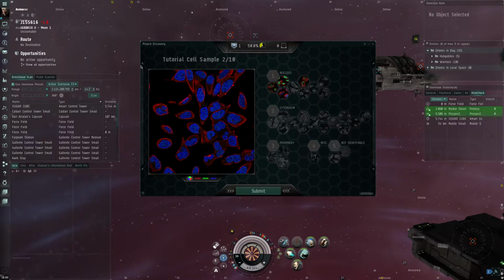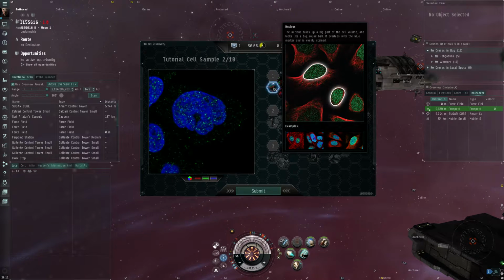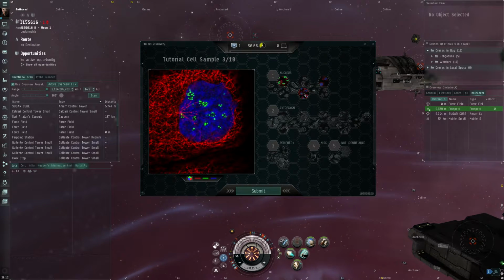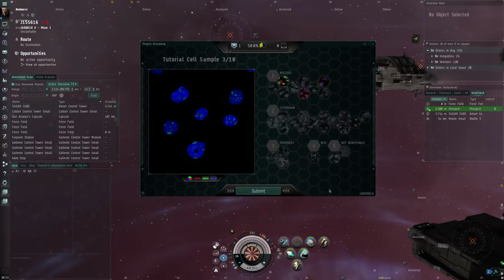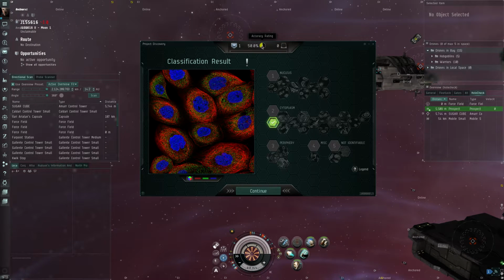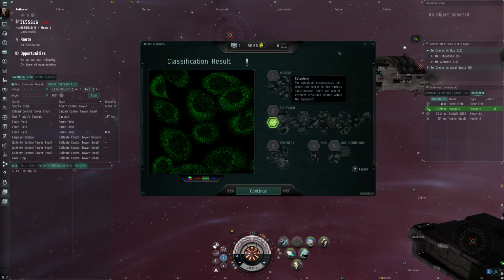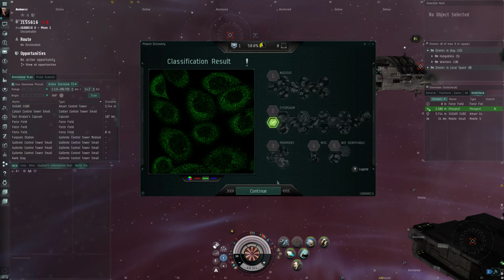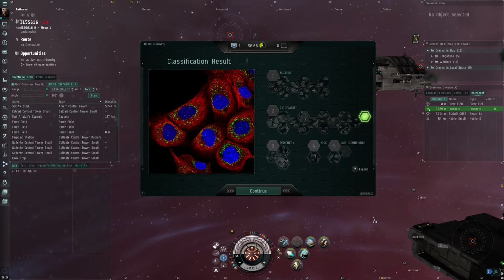Eve Online Tutorial 06: Project Discovery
Project discovery tutorial.